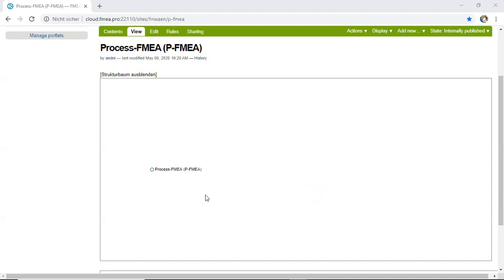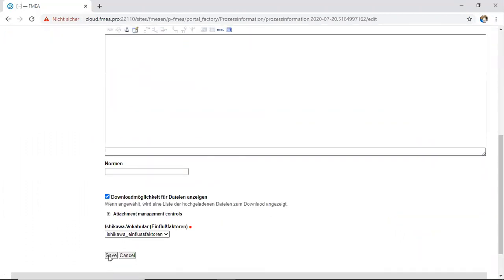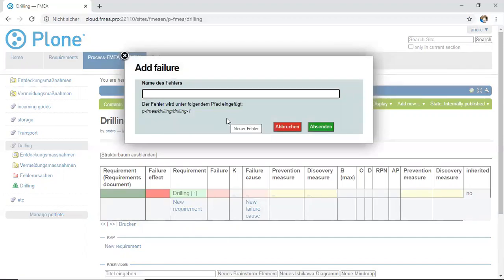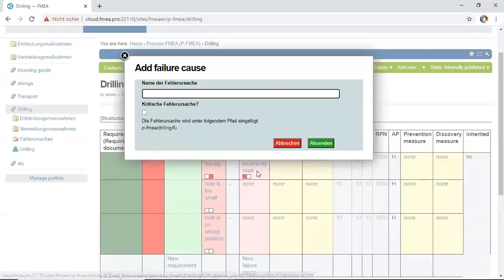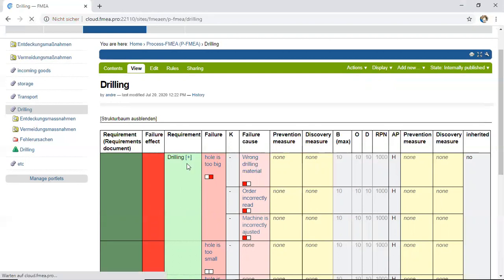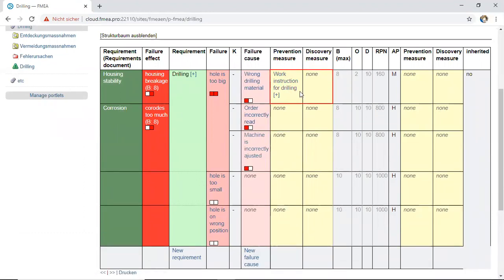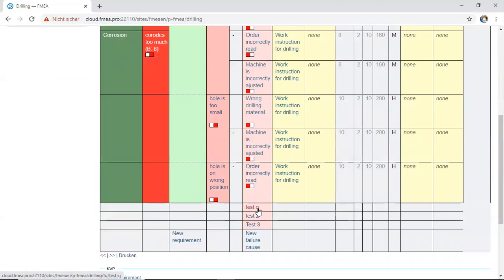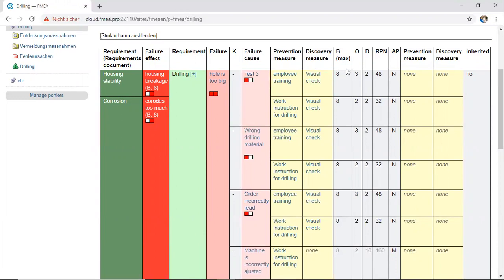FMEA Software – Free License Cost – Web Based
FMEA.PRO – Software Software – Free License Cost – Web Based – Easy – Database – 200-300% Faster Than Excel